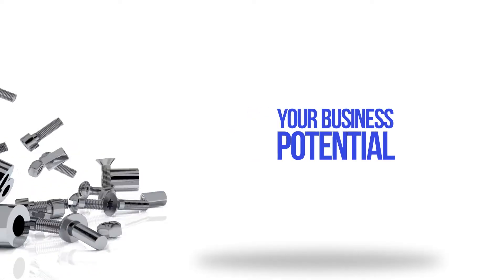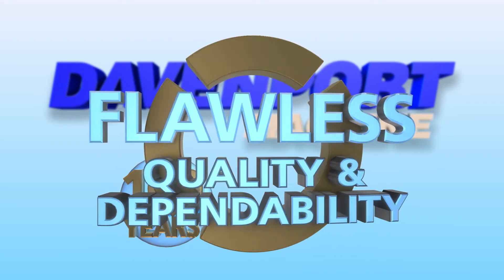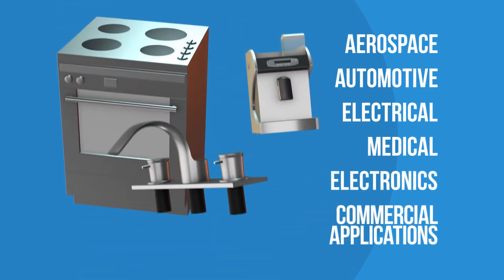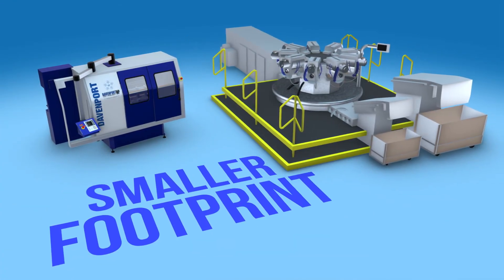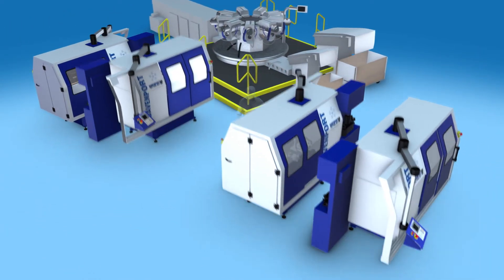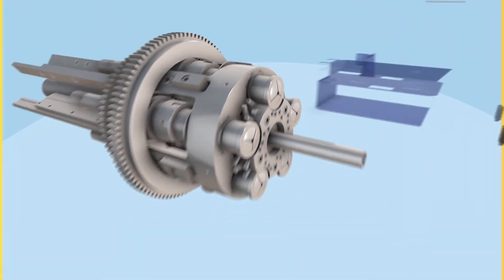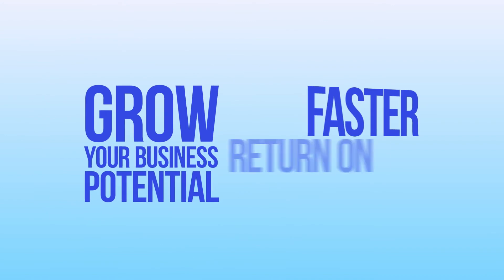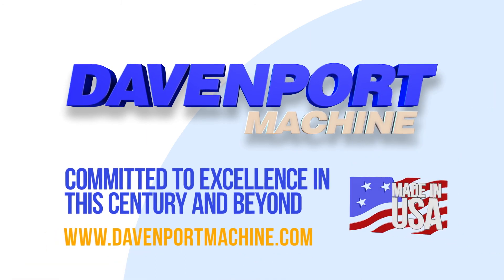Davenport Machine - The World's Fastest Screw Machine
Davenport increases your productivity in small part manufacturing with higher volumes & fewer machines.